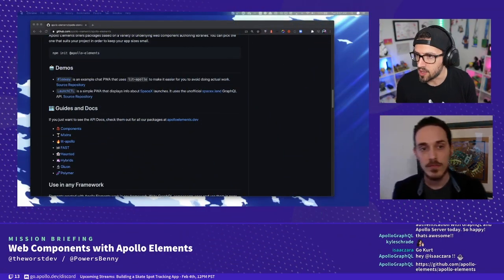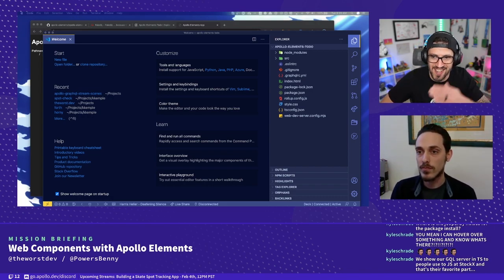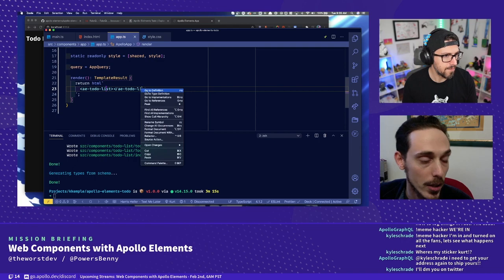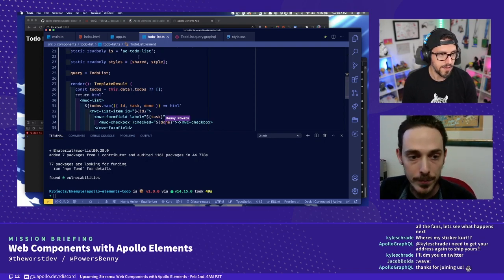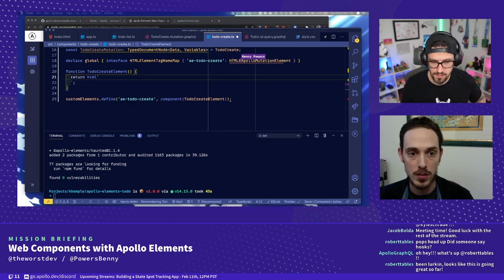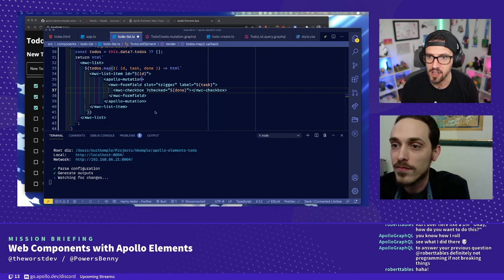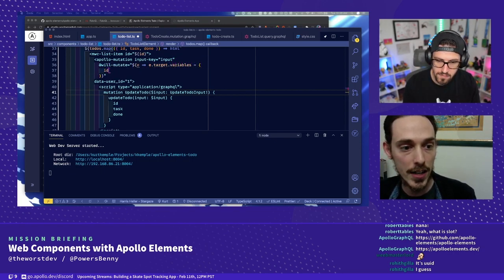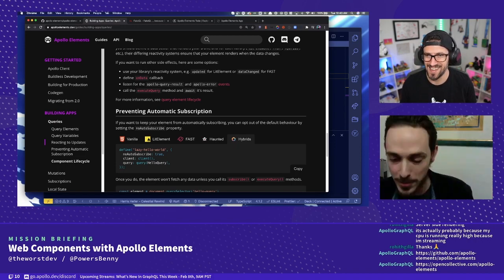GraphQL Web Components with Apollo Elements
Write GraphQL components once and use them everywhere with ease. Elements created with Apollo Elements work in any framework or none, even in Angular, Preact, React, Svelte, or Vue apps.

Apollo Elements offers packages based on a variety of underlying web component authoring libraries. You can pick the one that suits your project in order to keep your app sizes small.